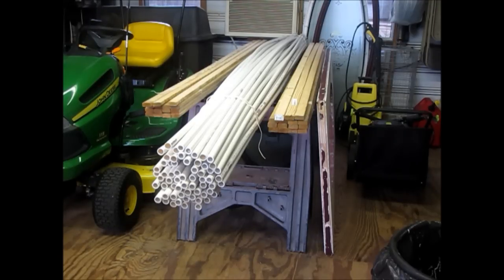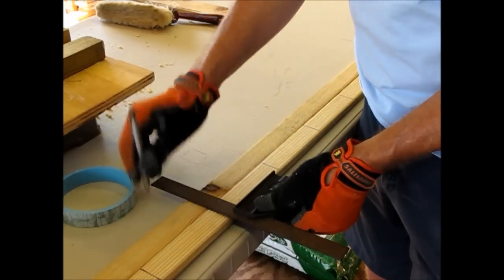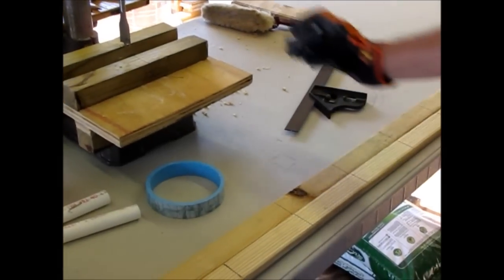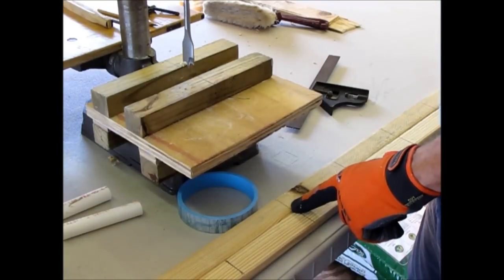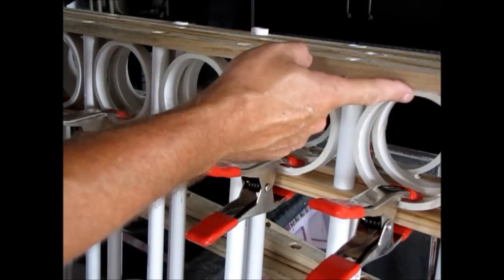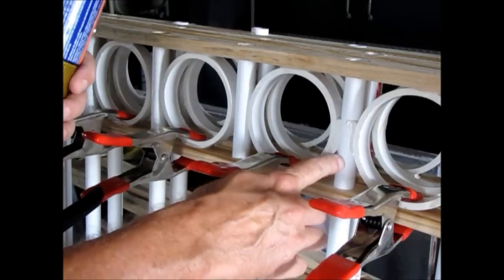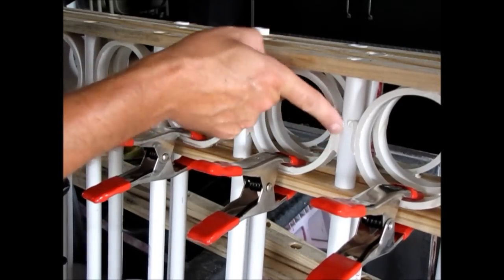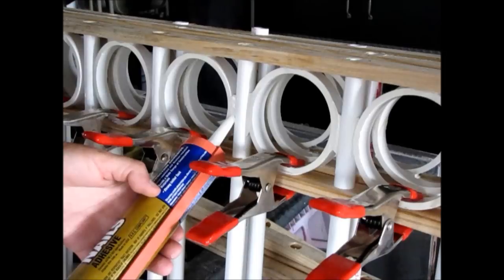Cemetery Fence Build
This is how I built My Cemetery Fence for my haunt.
For an 8' section the cost is about $50.00
The rails are 1"X 2"X 8' Treated.
The finials I got off of E bay